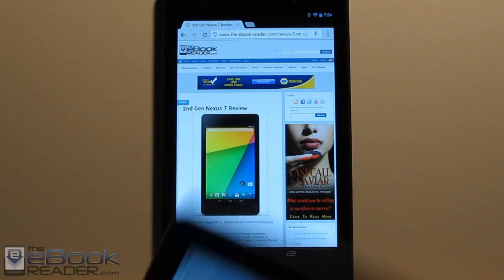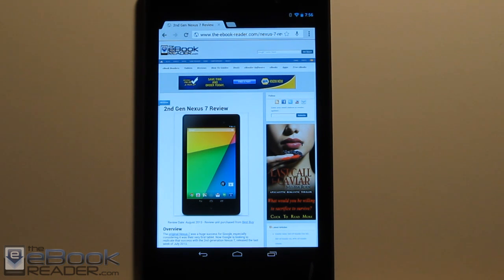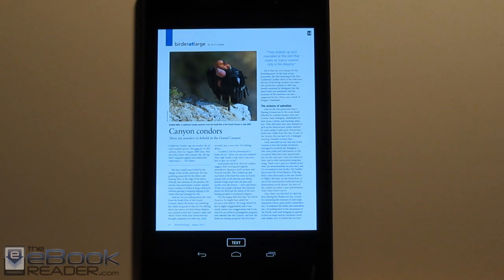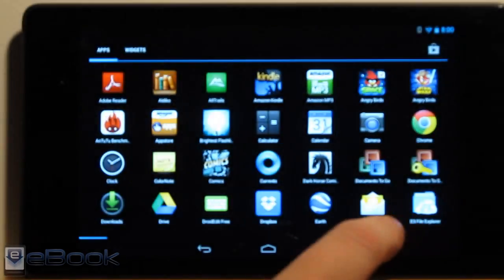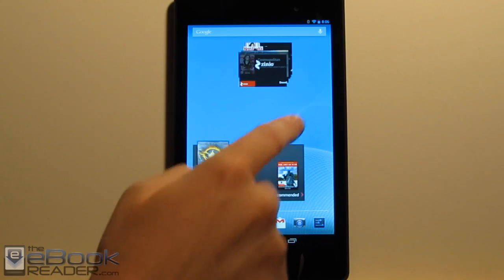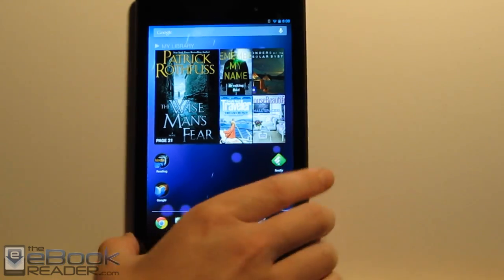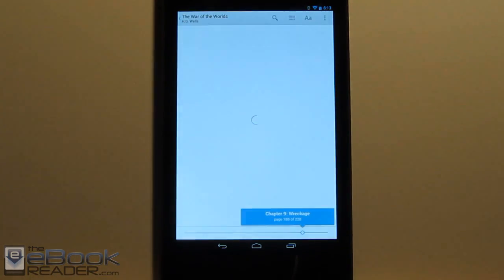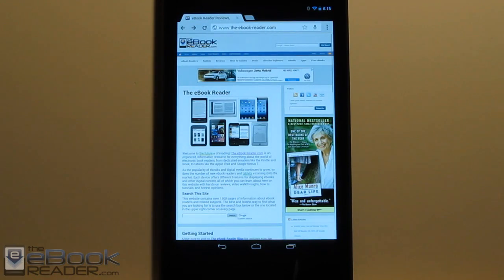2nd Gen Nexus 7 Tablet Review and Walkthrough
Written Review This video is a general review and walkthrough of the 2nd gen Google Nexus 7 tablet.